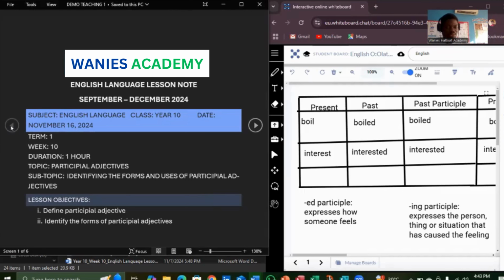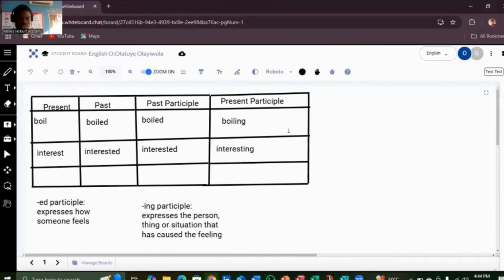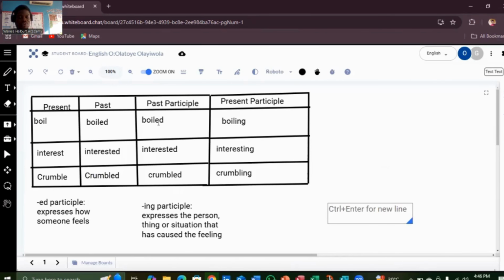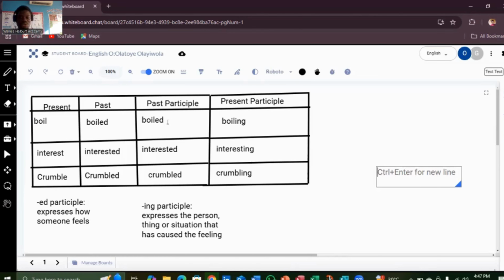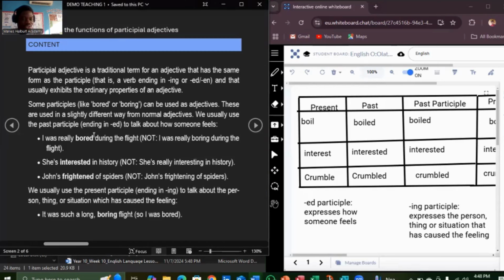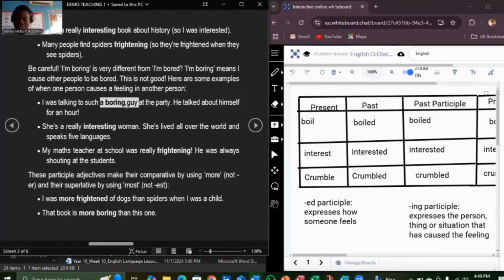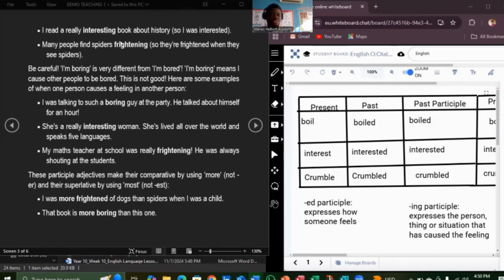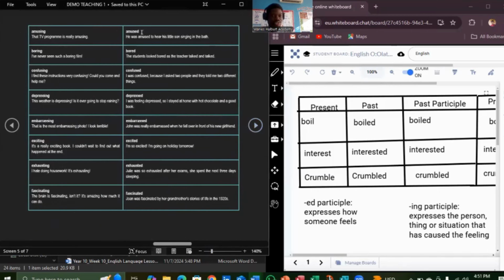Wanies Academy - English Language - Adjectives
Master Adjectives with Ease! | English Language Class

Welcome to your ultimate guide on Adjectives in English! In this class, we’ll dive deep into what adjectives are, their types, and how they add color, detail, and precision to your sentences. 📝✨

📚 What you'll learn in this video:

1️⃣ What are adjectives?
2️⃣ Types of adjectives (descriptive, quantitative, demonstrative, and more!)
3️⃣ How to use adjectives effectively in sentences.
4️⃣ Fun tips and examples to make learning easy and memorable!

Whether you're preparing for WAEC, NECO, Checkpoint, or simply enhancing your English skills, this video is perfect for you. 🎯

for personalized online tuition tailored to your academic needs!